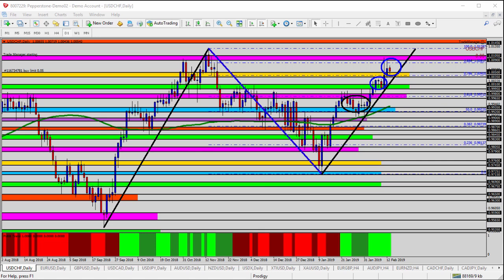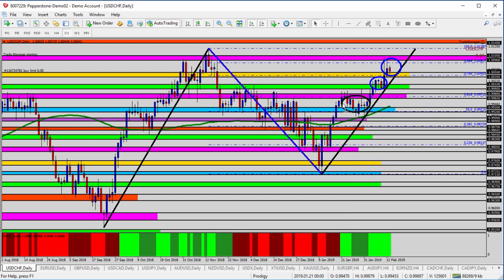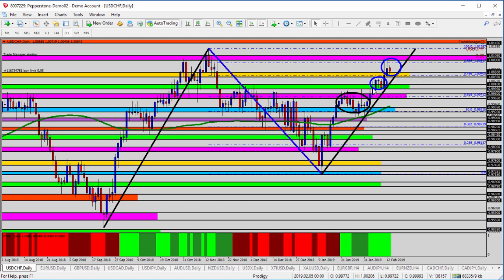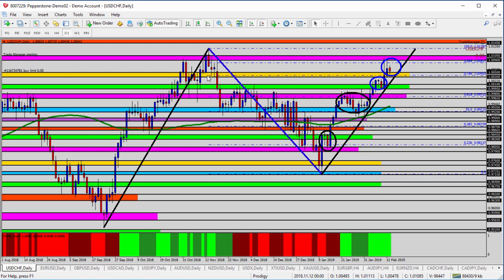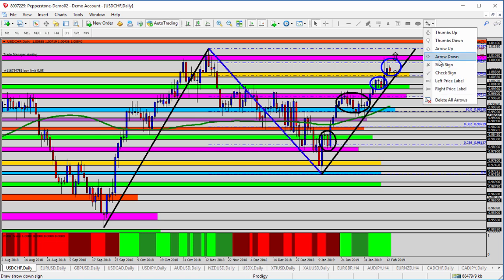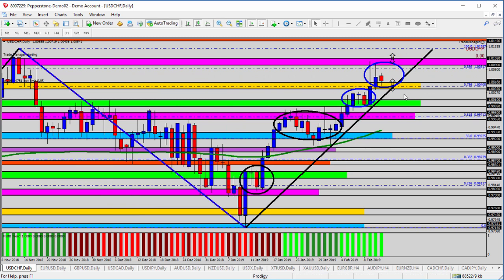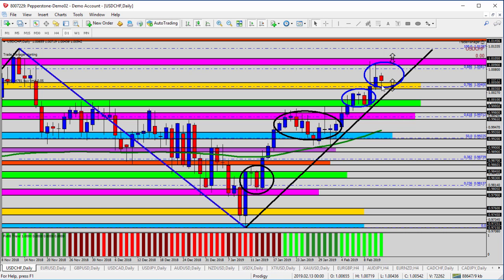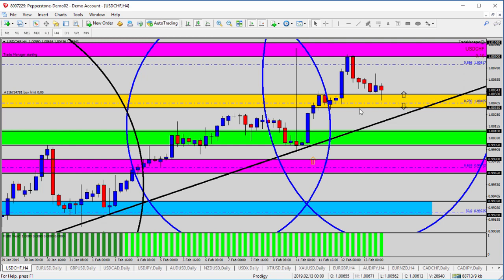Forex Update: USDCHF Buying on a Hold of the Support Zone